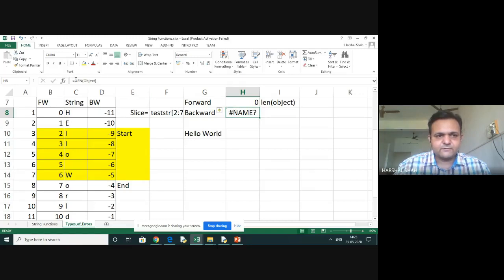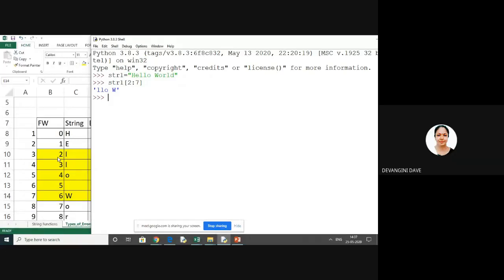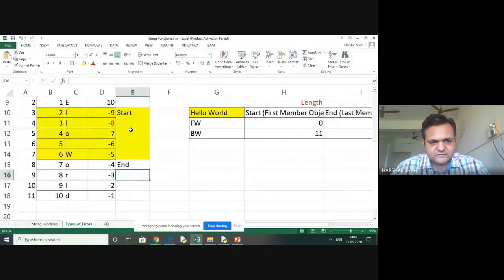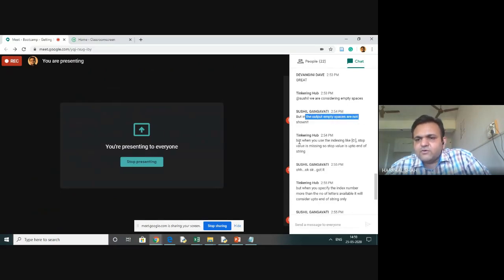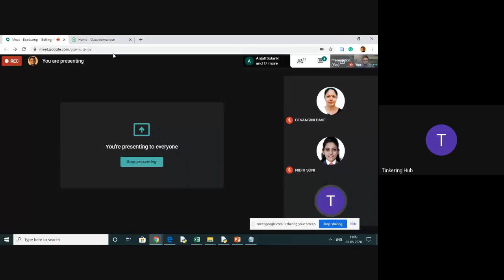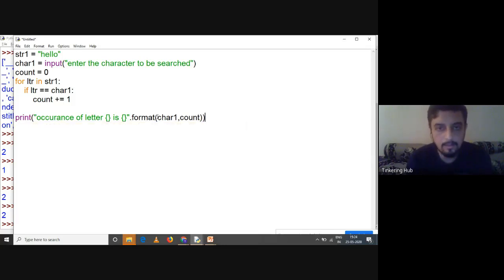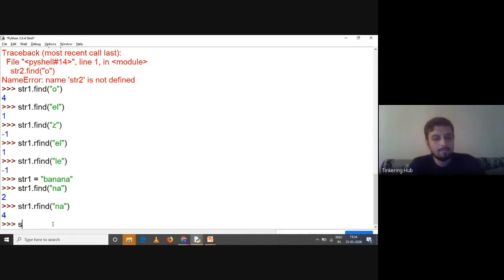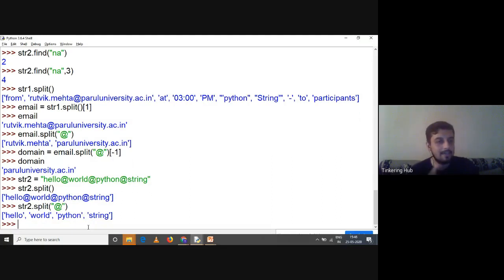Bootcamp - Getting Started with Python - session 7